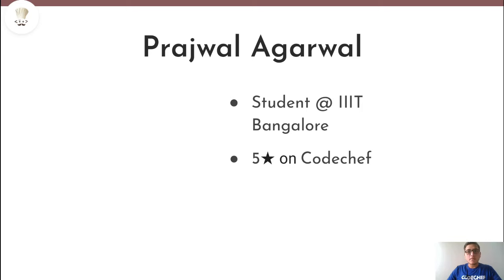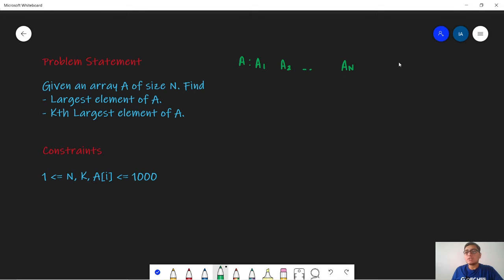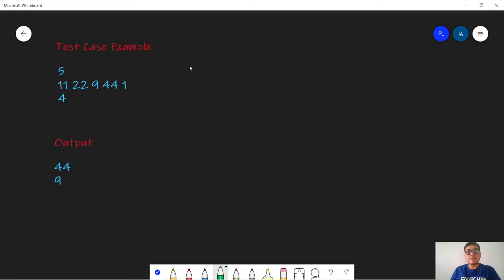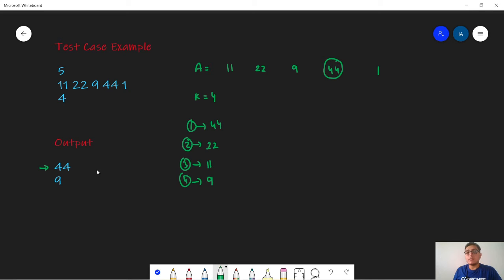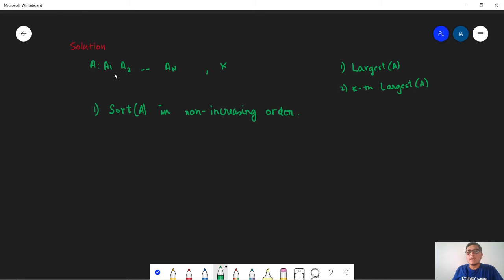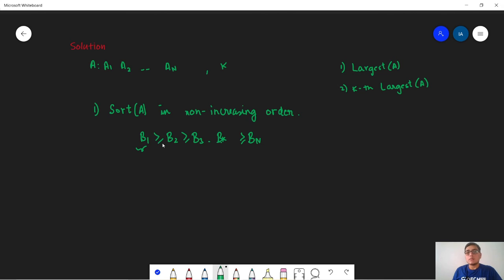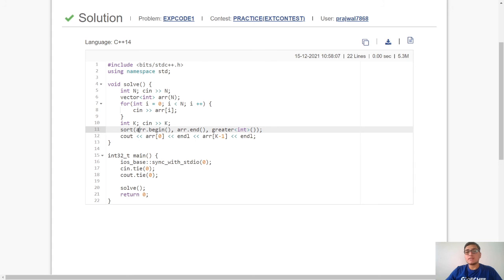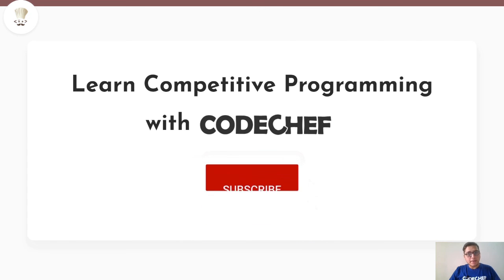EXPCODE1 | Chef and Array | Coding with Logic: CP Problems Solved Easy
"Improve your skills and logic and master the art of Competitive Programming with CodeChef. It's best if you can solve it yourself. But if you can't, you can always check out the detailed explanation of the problem by our expert educators in these videos where top coders and experts in the industry will explain questions of varying difficulty in detail. In this video, Prajwal will be discussing the problem: Chef and  Array (EXPCODE1 ).

You can skip to watch the relevant parts:
Timestamps
00:00 - Introduction
00:24 - Problem Statement
01:01 - Test Case Explanation
01:35 - Solution
02:44 - C++ Code